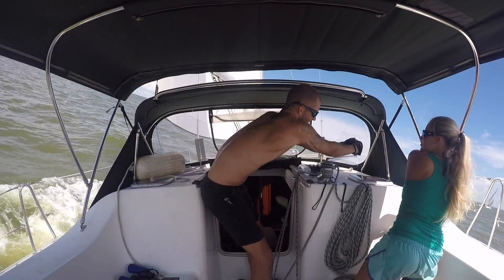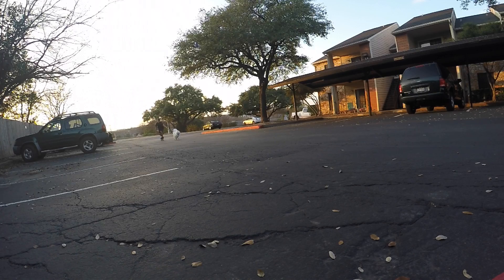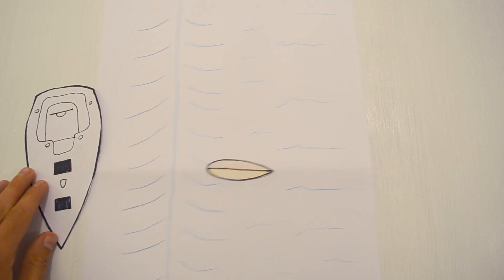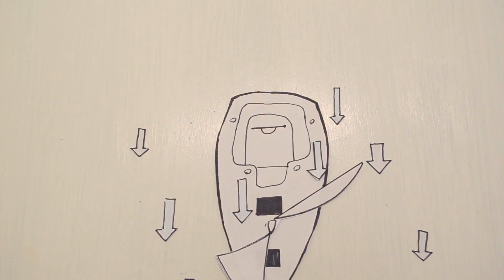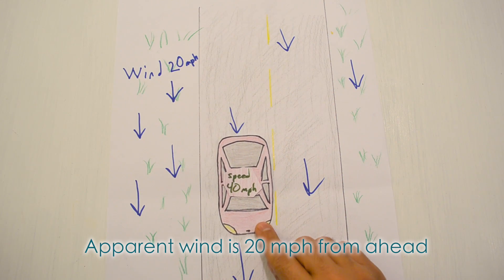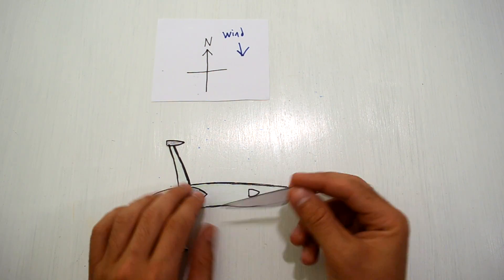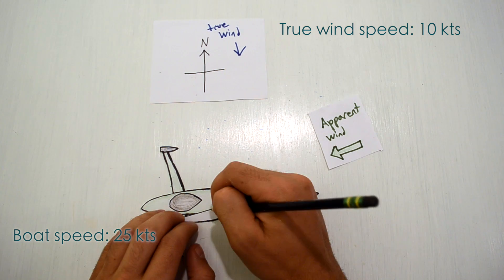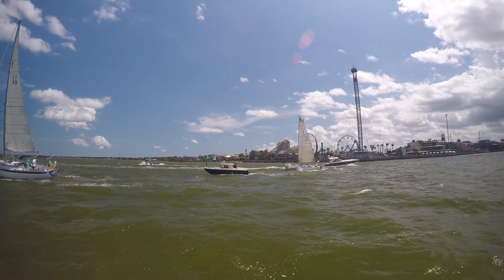How do sailboats sail faster than the wind??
In this video I try to break down the completely unintuitive manner in which (some) sailboats can actually sail faster than the wind.

I try to use some real world examples to help illustrate some examples. Speaking of illustrate, I break our some colored pencils and my amazing drawing skills to help with the "animations" in this one!

and the free floorplan tool (if you don't see your boat let me know and I'll add it)